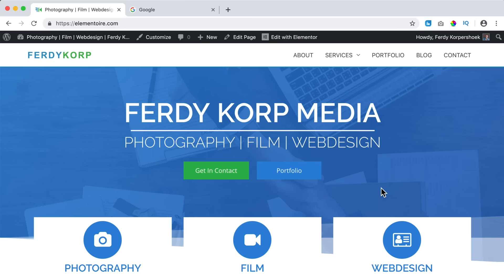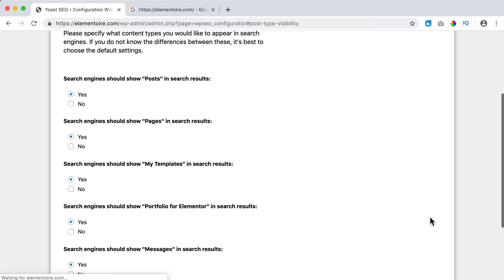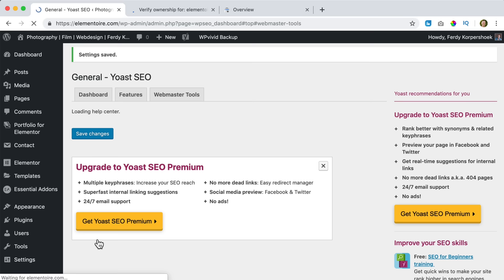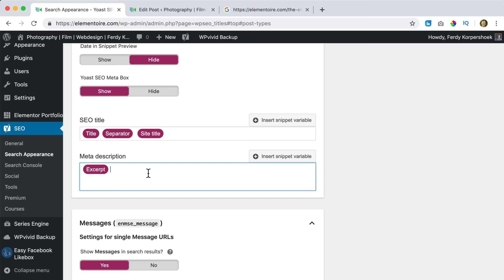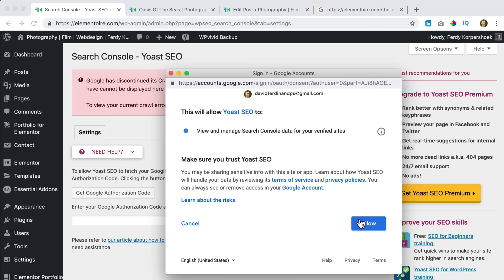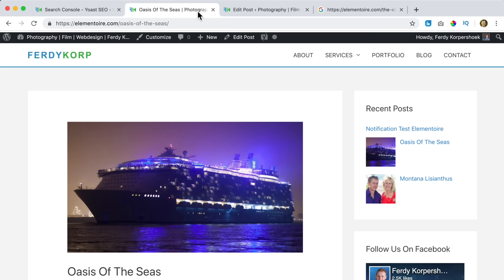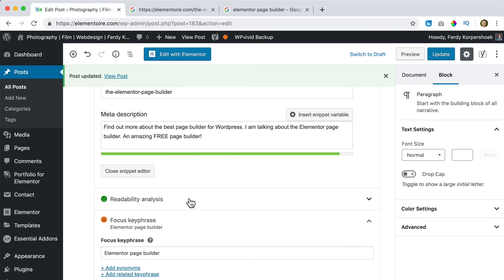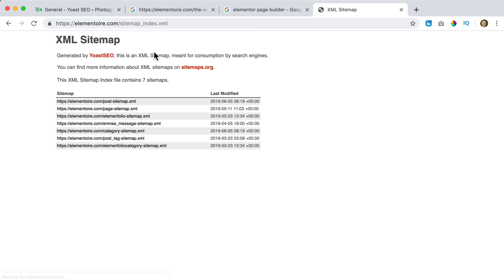Yoast SEO Tutorial| SEO For Beginners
In this video I show you how to optimise your Wordpress website using Yoast SEO. With Yoast SEO it becomes easy to optimise your website. We will talk about configuring your website with the plugin, setup titles and meta descriptions for your pages and blogposts, link your website with Google and Bing and more. The second part of the tutorial I show you how to optimise your page or post for readability and visibility in Google.

Keep in mind that Yoast SEO is not a magic tool that will bring your website to page 1 on every search you wish. But it will definitely help you to be found better in the search enginges!